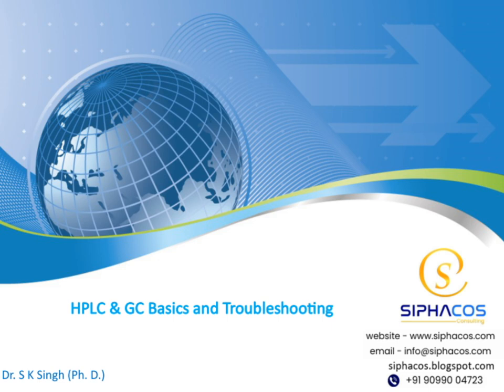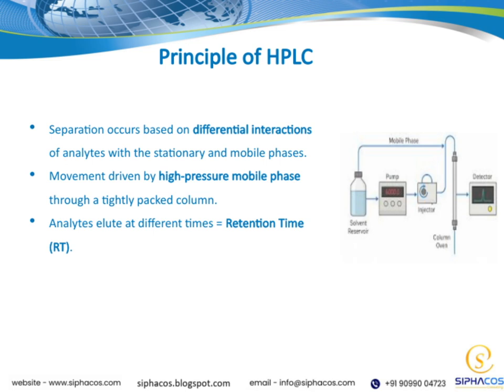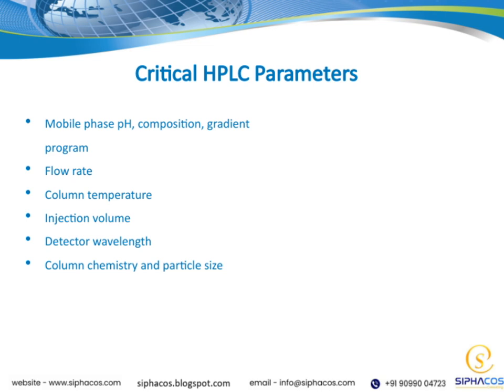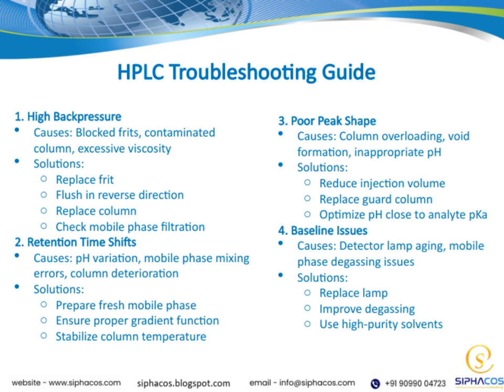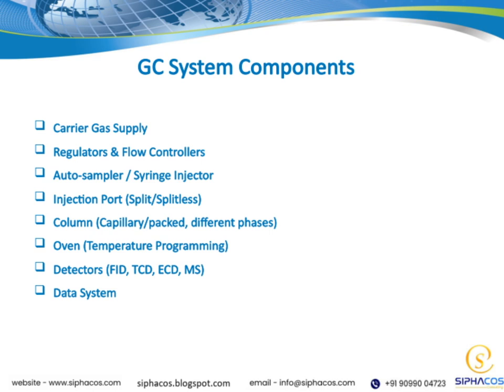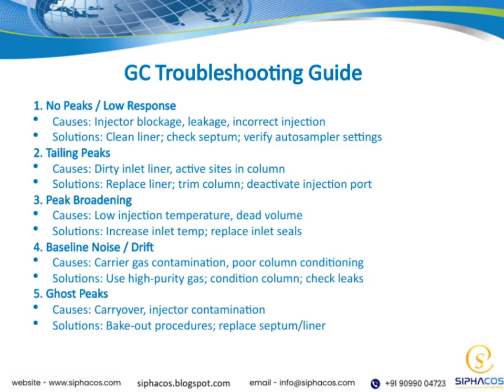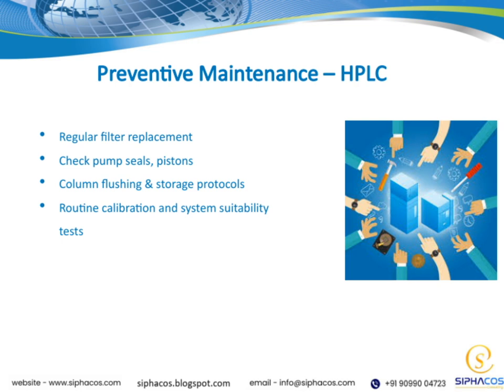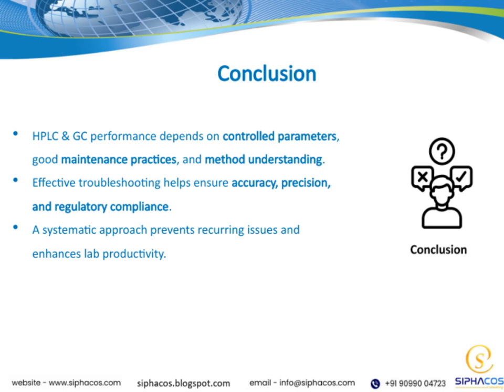#92 SIPHACOS HPLC & GC Basics and Troubleshooting